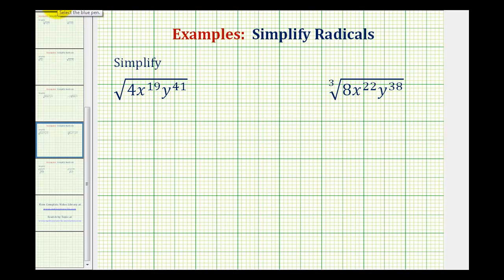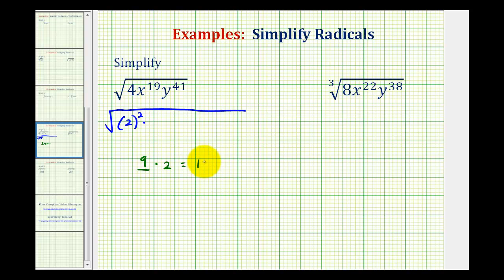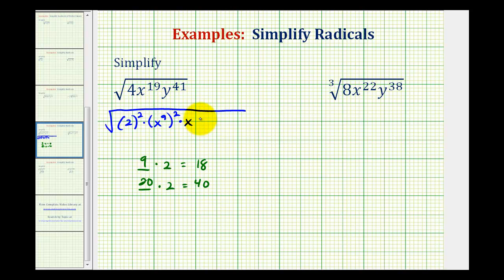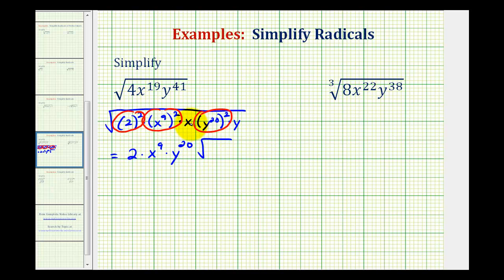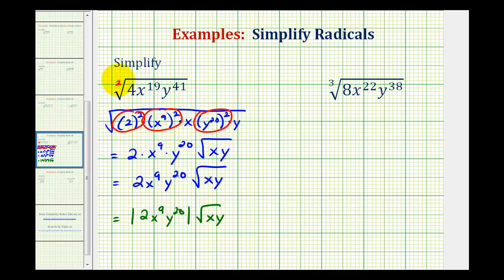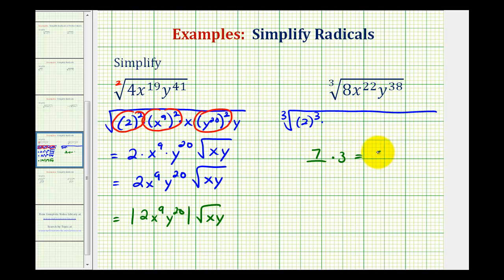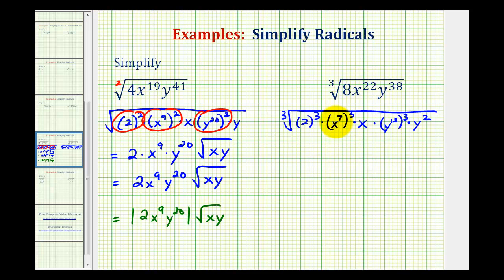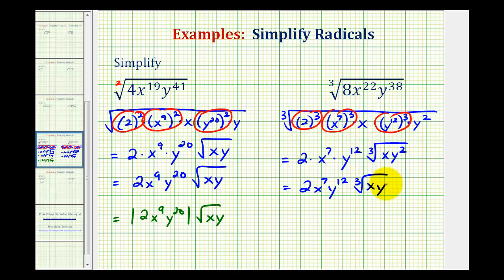Ex: Simplify Radicals with Variables Containing Large Exponents - Not Perfect Roots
This video explains how to simplify a square root and cube roots containing variables with large exponents.